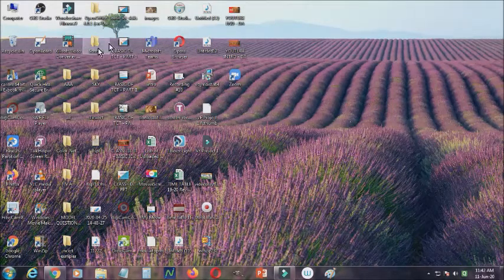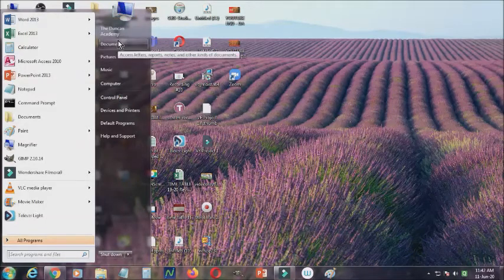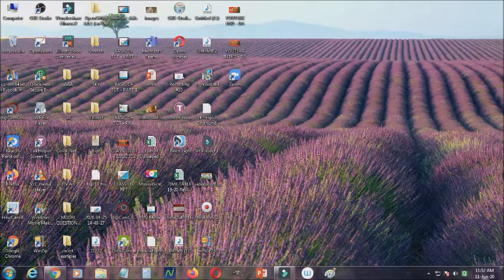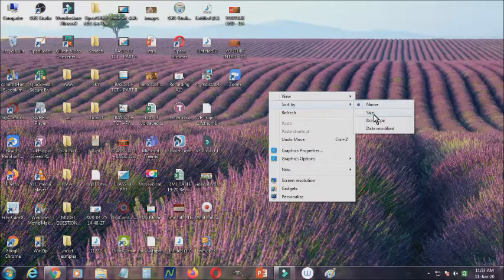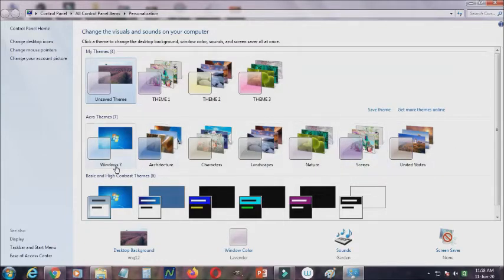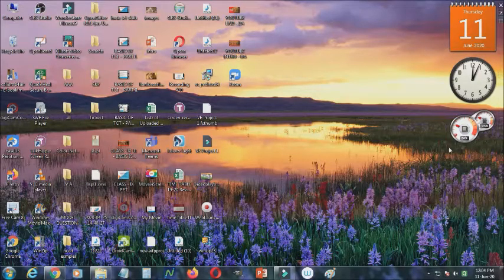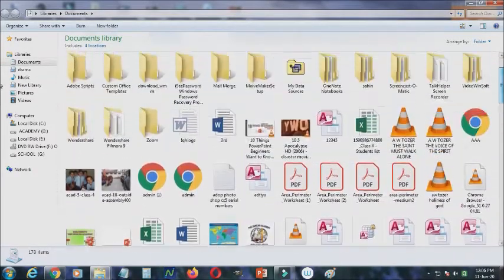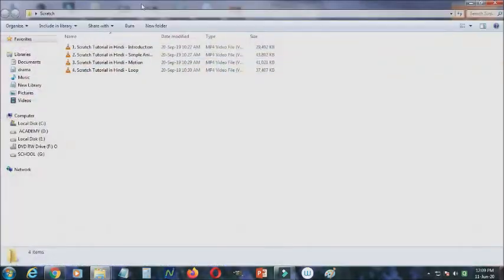9th CLASS - I T - BASIC OF ICT - PART 2 - BY Mr. NAGARAJ